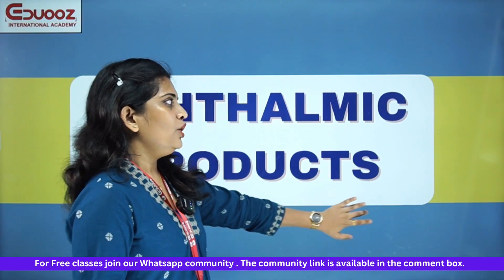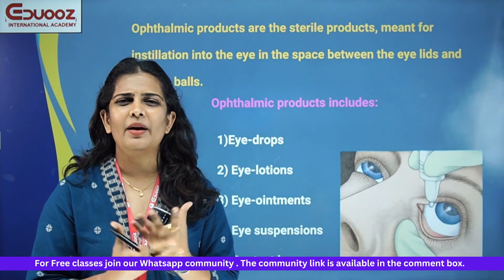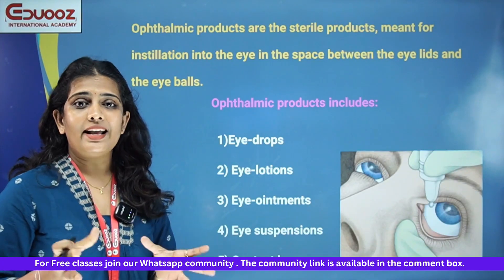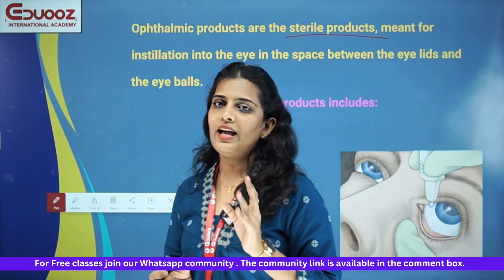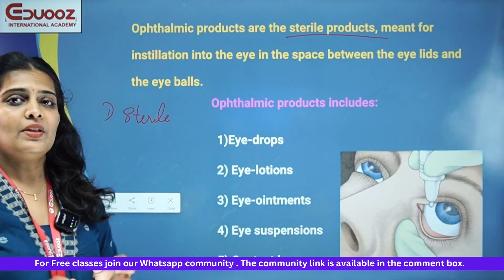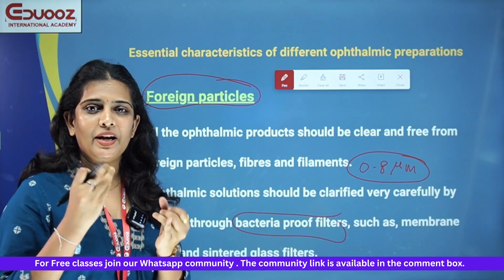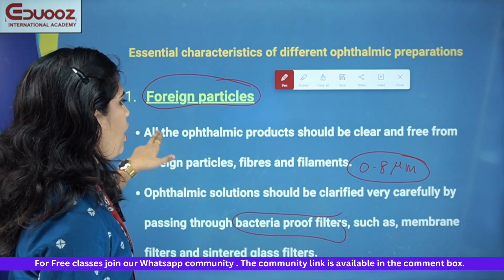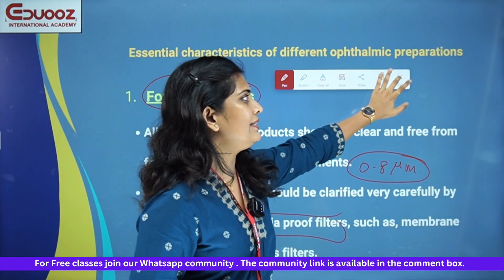Pharmacist Long Term Batch 2025 | Complete Preparation for Kerala PSC | Eduooz Academy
📢 Pharmacist Long Term Batch 2025 – Full PSC-Oriented Preparation Program
If you are aiming to crack the Kerala PSC Pharmacist , LSGD, DHS, RRB & other Govt Pharmacist exams, this long-term batch by Eduooz Academy offers complete syllabus coverage, live + recorded classes, Malayalam-based notes, PYQ discussions, weekly mock tests, rank-based model exams and dedicated mentorship to help you prepare from zero level to top rank with confidence.

⏰ Mode: Live + Recorded Classes
🎯 Best For: B.Pharm, D.Pharm Students & PSC Re-attempt Candidates

🔥 Why Join This Pharmacist Long Term Batch?
✅ Full Syllabus as per Kerala PSC Pattern
✅ PYQs + Expected Questions Discussion
✅ Topic-Wise Notes & Question Bank
✅ Weekly Tests + Full-Length Model Exams
✅ Rank-Focused Strategy & Doubt Support

🏆 Why Eduooz Academy?
✔ Kerala’s No.1 Pharmacist Coaching Platform
✔ Experienced Subject Experts
✔ Live + Recorded Class Access Anytime
✔ Exam-Specific Study Materials & PDFs
✔ Personal Mentor Support Until Exam